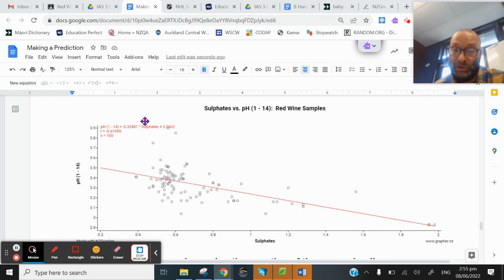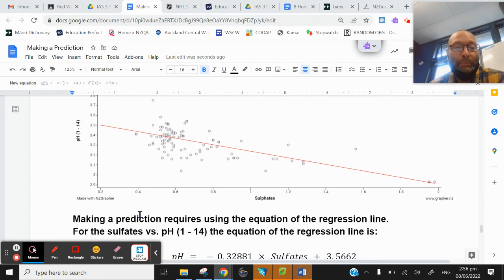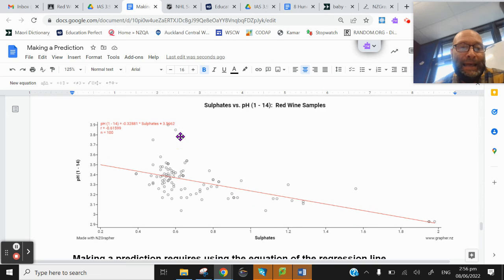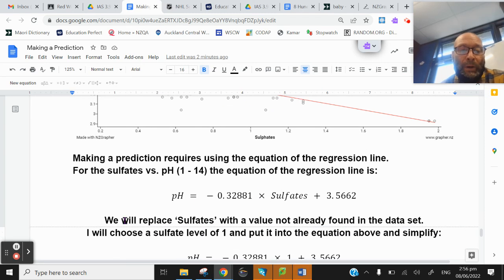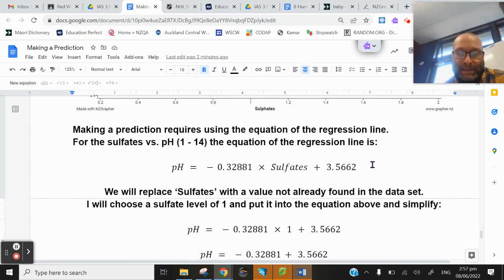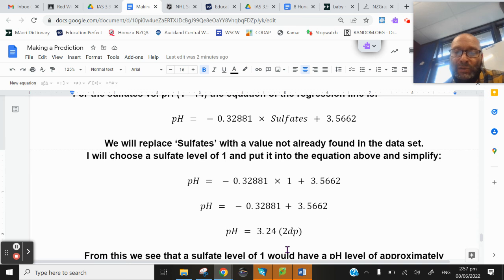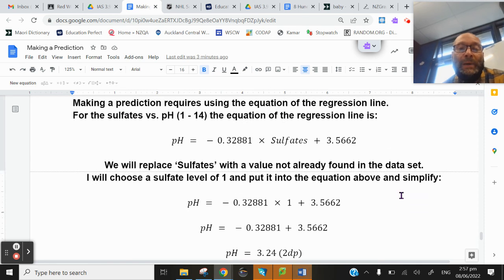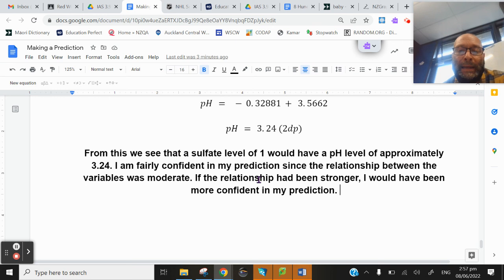Making a prediction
This video lesson shows you how to make a prediction for IAS 3.9 - Bivariate Data using the equation of the regression line.